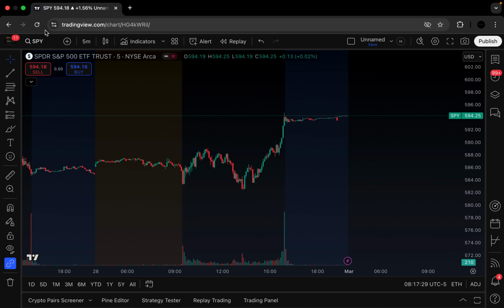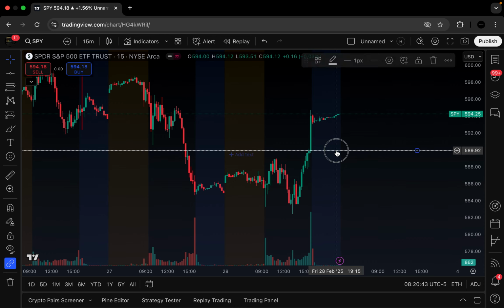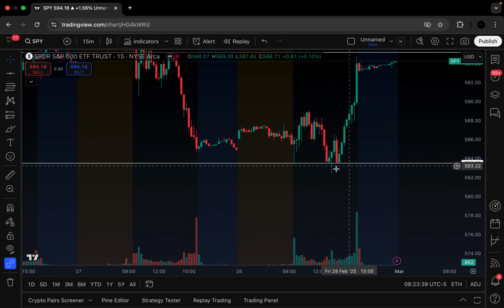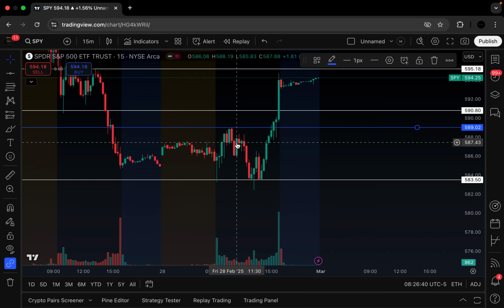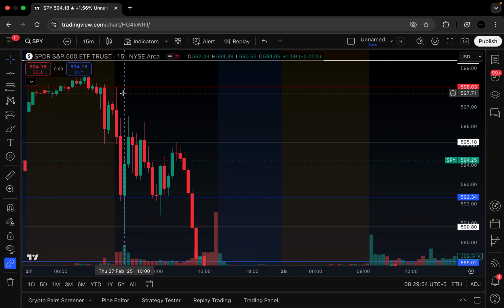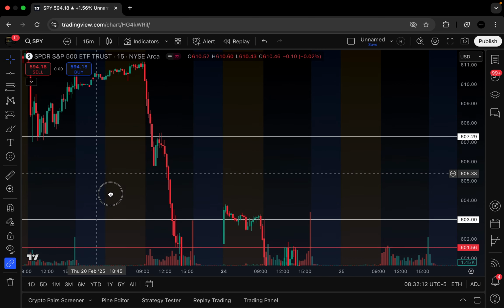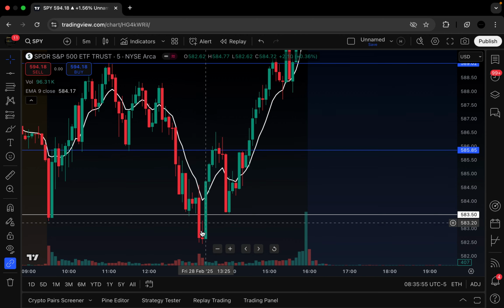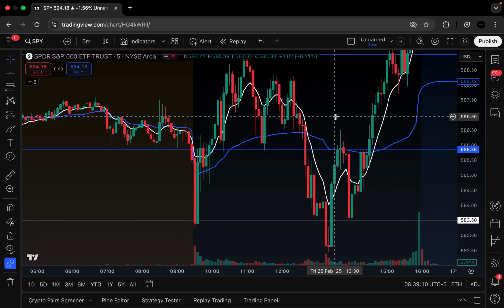How to chart $SPY (Huncho levels)